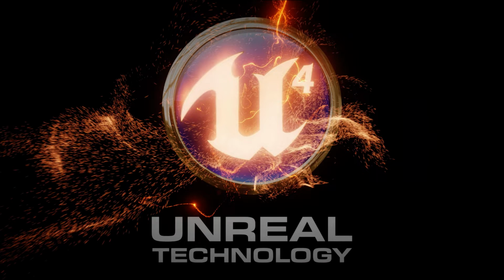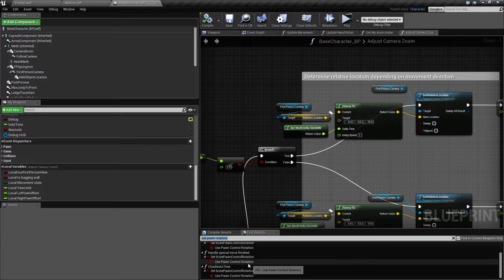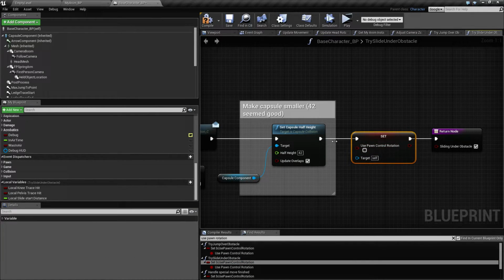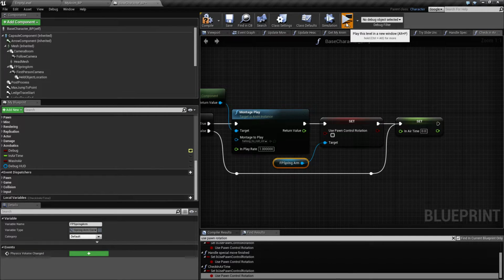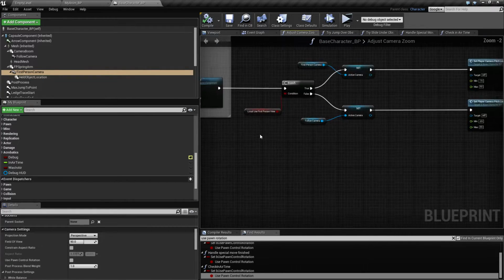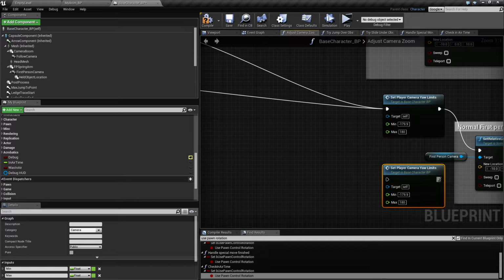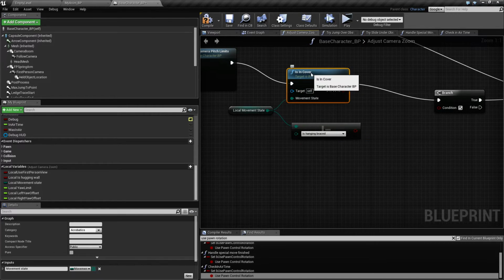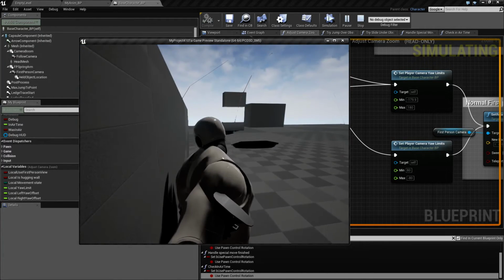Part 53 - Head rotation restrictions for climbing and cover mode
In this video i show how to restrict the camera movement both for climbing and cover mode.